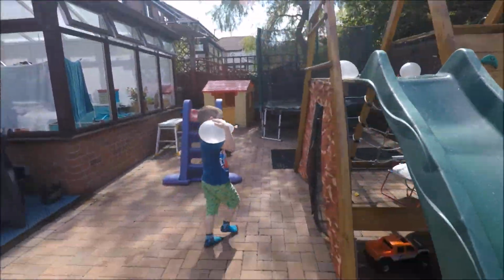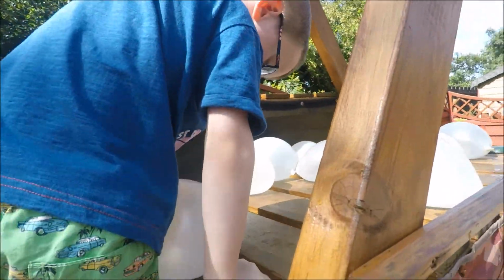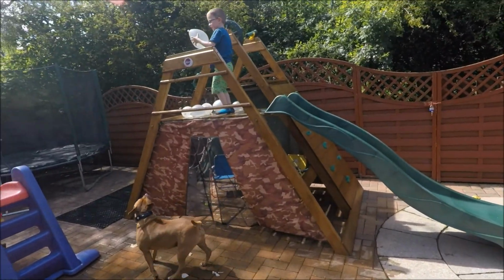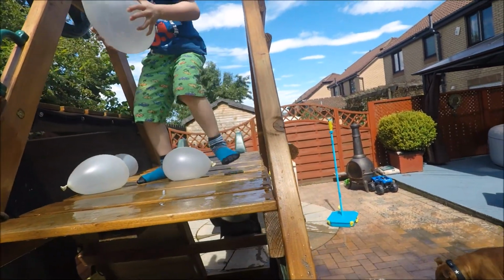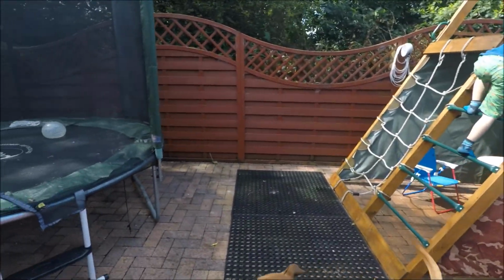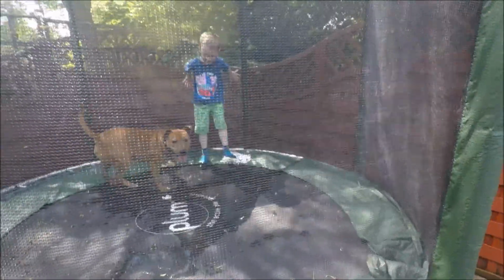Nathans Balloon Time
Fun with normal balloons,
water and of course our crazy dog Harley. Let us know if you like our first attempt at a video :) .Please don't forget to hit Like, Subscribe and of course Share - Thank you so much for watching - Go have some fun :)